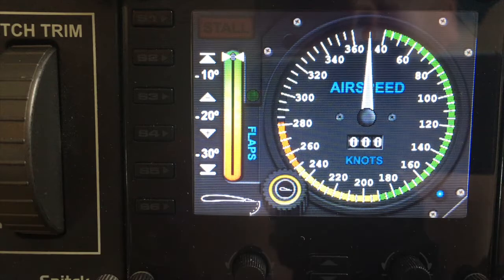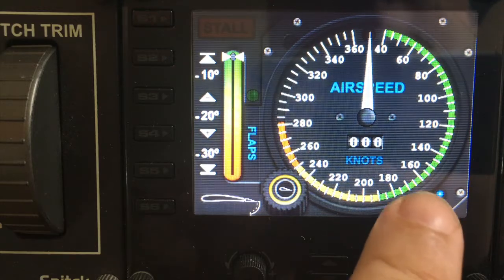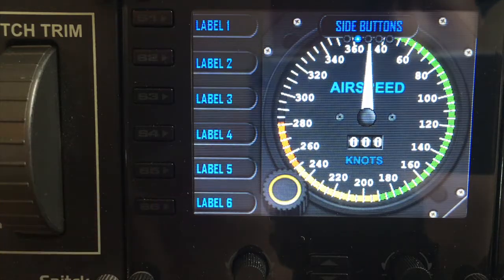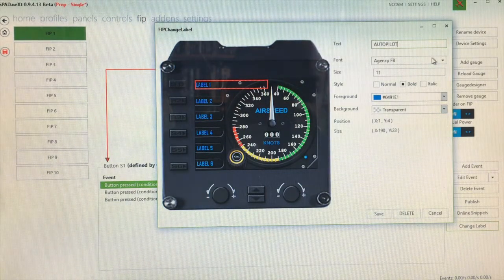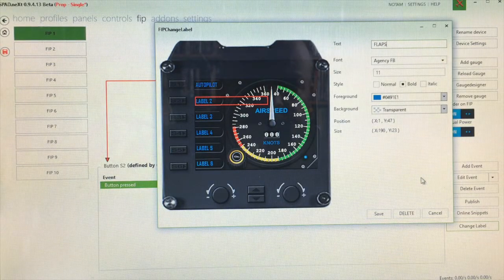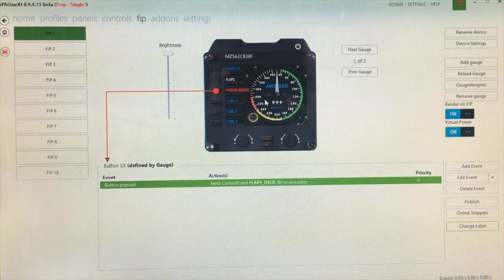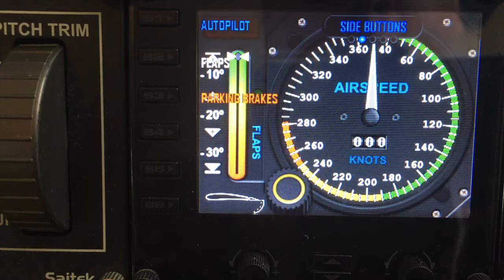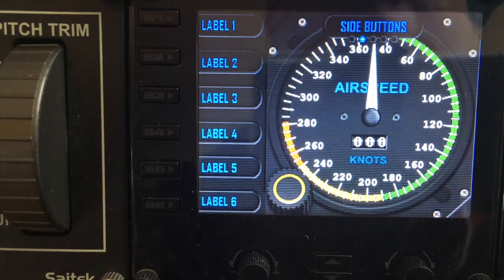Button Labelling Demo - FIP Gauges & SPAD.neXt